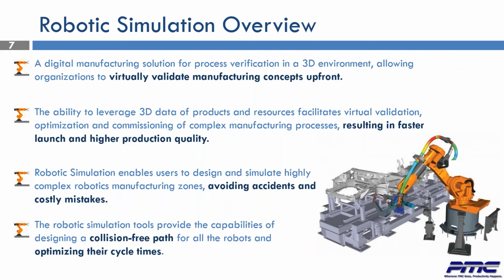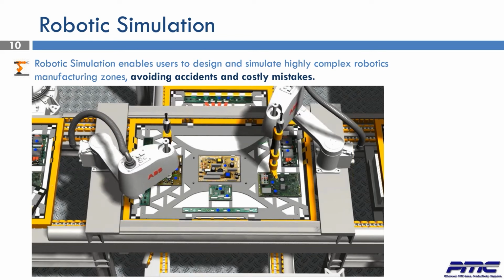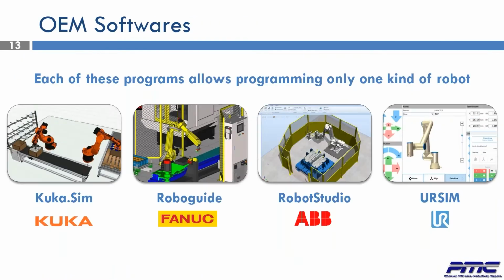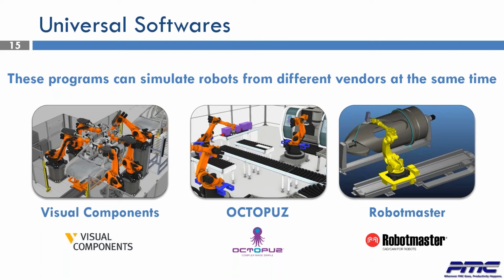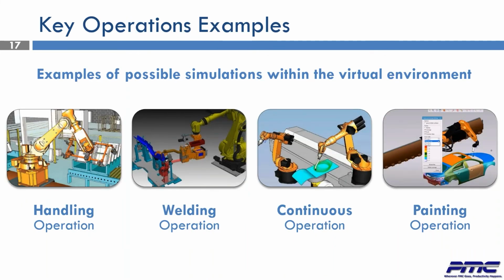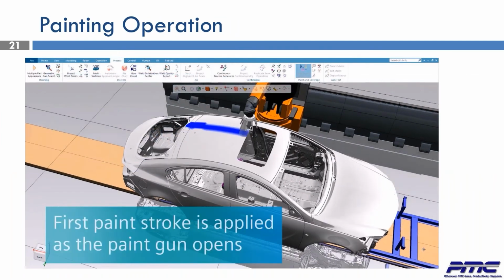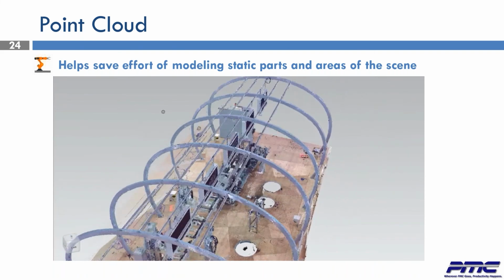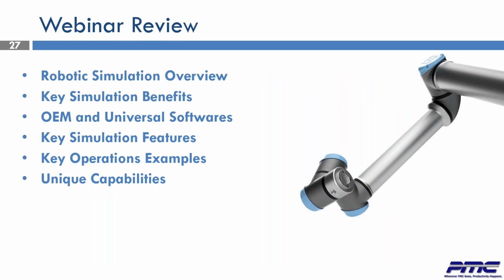Blueprint to Optimizing Your Manufacturing Facilities with 3D Robotics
Robotic Simulation is part of a digital manufacturing solution for manufacturing process verification in a 3D environment, allowing manufacturing organizations to virtually validate manufacturing concepts, and optimize and commission complex production processes, resulting in faster launch and higher production quality. RS also facilitates the design and validation of manufacturing processes in a 3D dynamic environment, providing various engineering disciplines with the data and toolset to examine detailed processes and verify them in different phases and perspectives.

The goal of this presentation will be to teach how to maximize your efficiency and increase productivity through robotics & automation simulation. This presentation will be given by a core Digital Manufacturing Engineer.

Key Elements To Be Discussed:
What’s Robotic Simulation?
Robotics Simulation Software
Robotics Simulation Benefits
Robotics Simulation Features
Types of Robotic Operations
Robotics Simulation Capabilities

Caur Tosi, Digital Manufacturing Engineer for PMC, will be presenting.